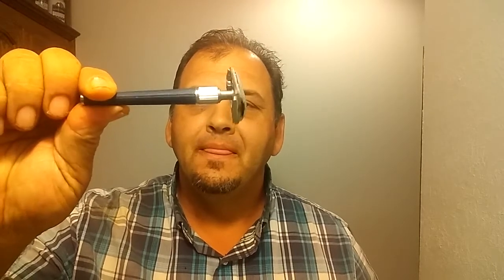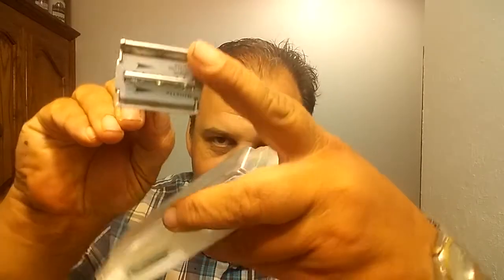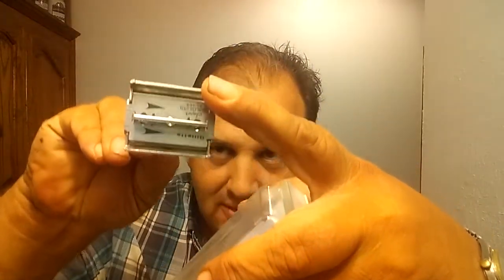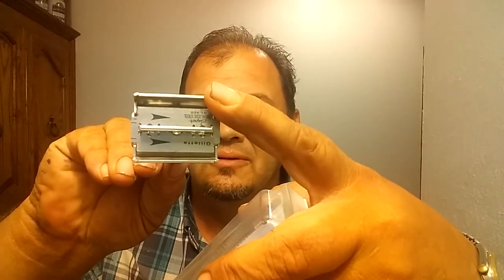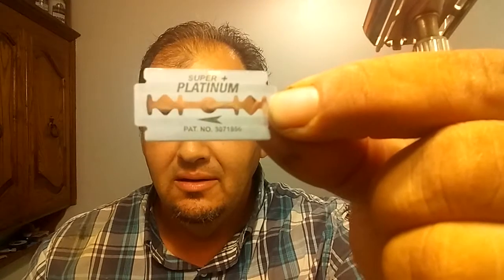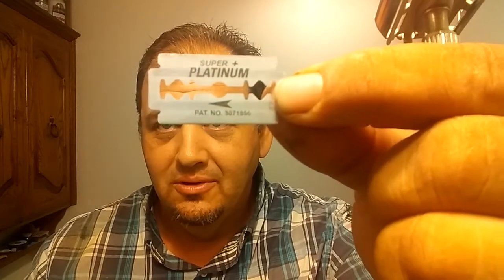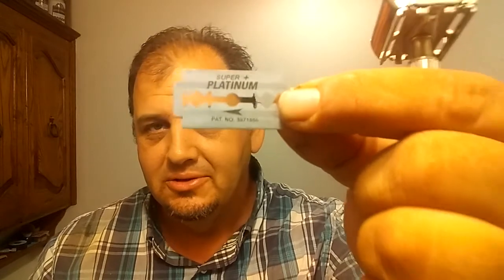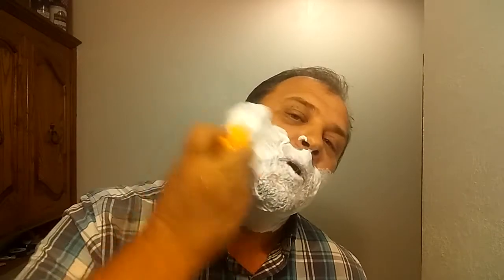WWSC "Bonnie & Clyde" + 1967 Gillette Knack + Razorock Beehive + Crystal Razor Blade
Bonnie & Clyde is a tribute to my friend Nathan Herrera. It blends scents he enjoys, as well as the correlation of character you may find in Bonnie & Clyde.